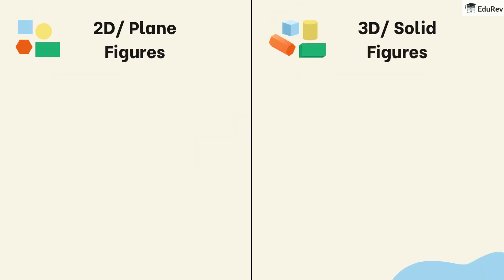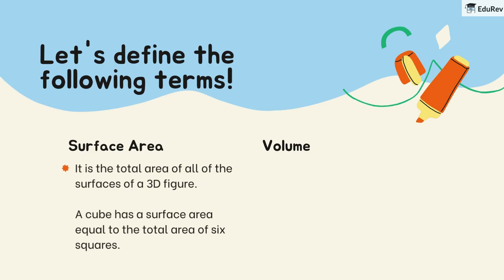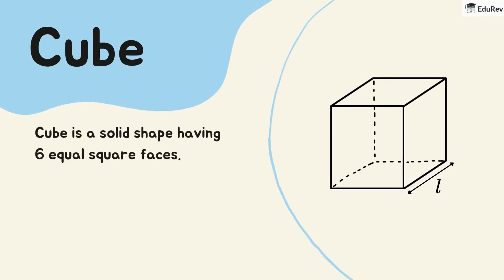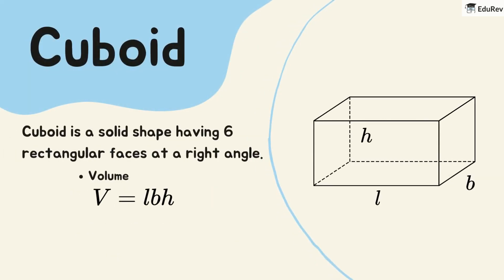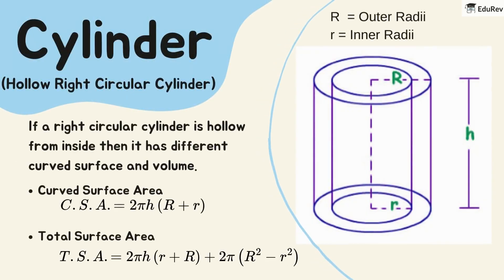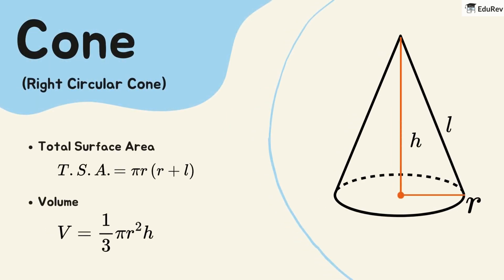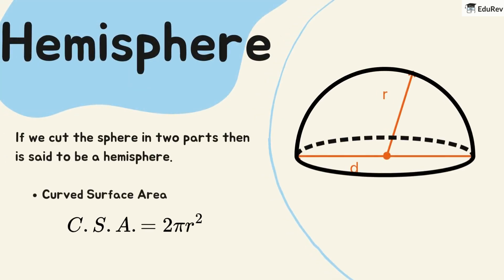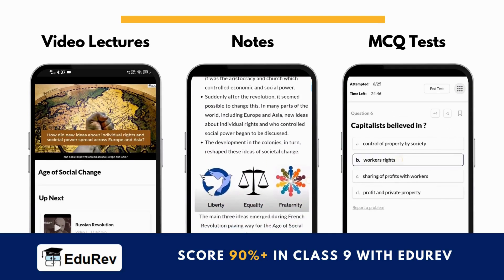Quick Revision: Surface Area & Volumes